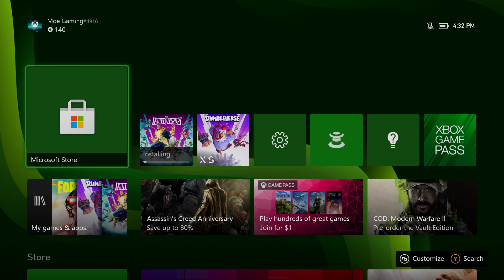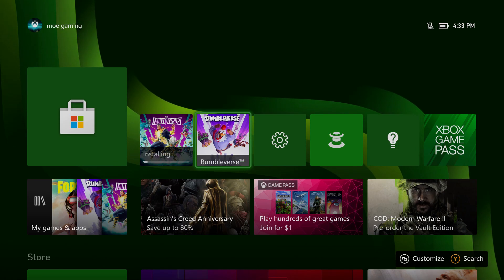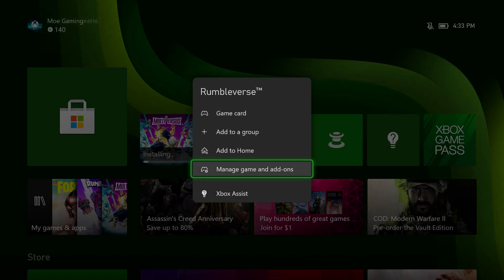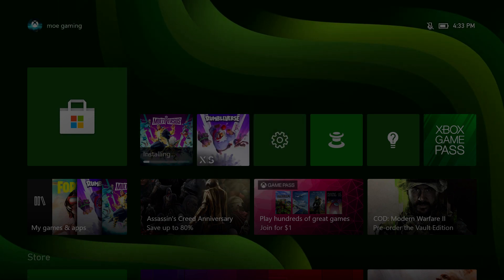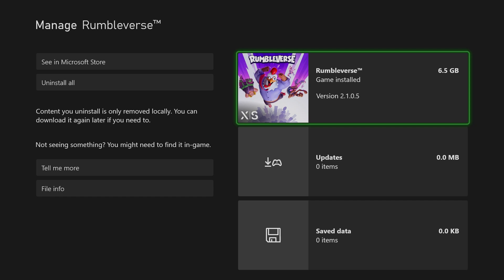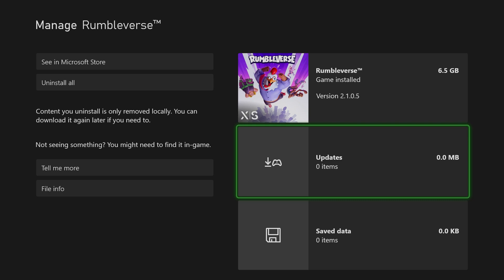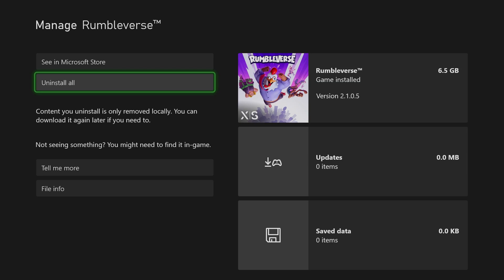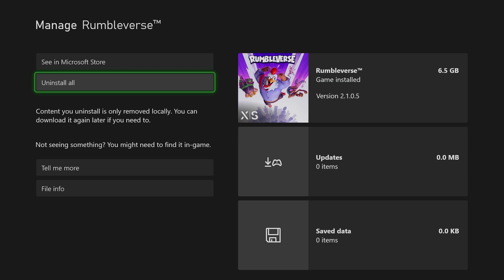How To Fix Xbox One / Series X/S Error Code 0x82d40004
In this video I talk about How To Fix Xbox One / Series X/S Error Code 0x82d40004